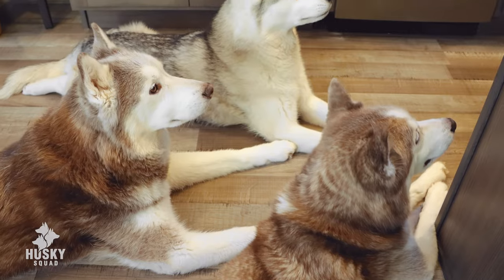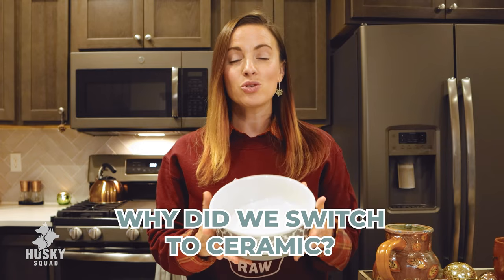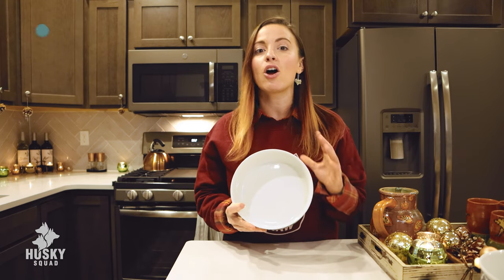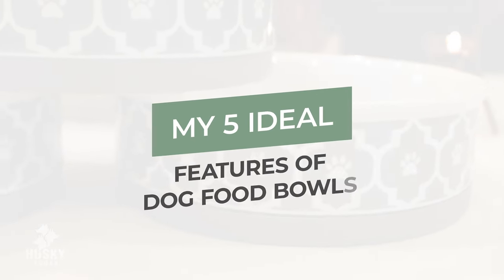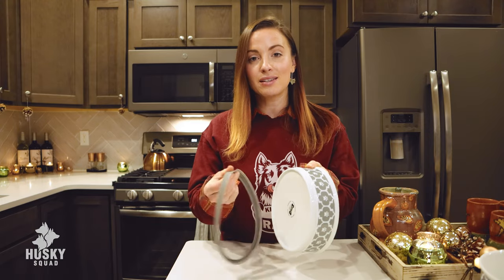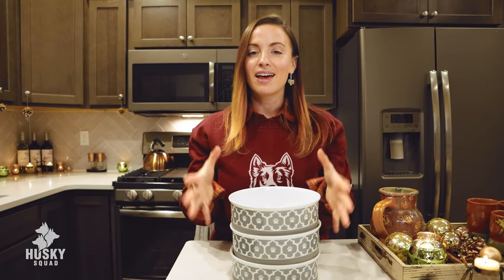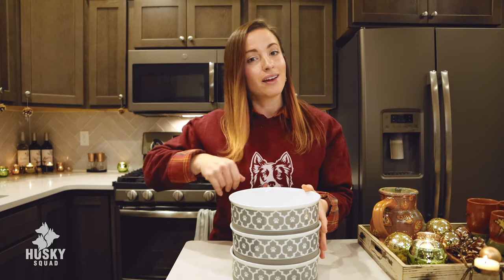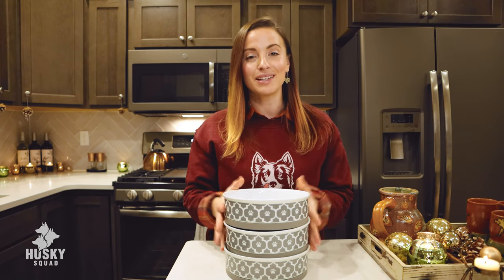The ONLY Food Bowl Your Dog NEEDS | DOGGO LIFE REVIEW 🐾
Have you been looking for the PERECT Food Bowl for your dog? We did too. For years! I stopped using plastic dog food bowls, only to discover my new stainless steel bowls started rusting. I learned from our Holistic Veterinarian how import a healthy dog for bowl is, and I made the switch to ceramic bowls.

Watch this video to find out why this is the ONLY Food Bowl Your Dog needs. We actually have two sets for the squad! We also give you a full review so you can see if this bowl is PERFECT for you dog too!

LEARN HOW TO MAKE HOMEMADE FOOD FOR DOGS TO HELP THEM BE HEALTHY AND PREVENT HEALTH ISSUES!
👉 ♥️♥️♥️ JOIN THE KIBBLE TO RAW COURSE where we teach you how to transition your dog to a healthy, home-made, affordable diet

We teach you everything how transition your dog to REAL food, how to make it affordable, resolve picky eating, and get rid of dog allergy problems. We switched the Husky Squad from Kibble to Raw January 2018, and we created an amazing online course, a transition meal plan for dogs to switch from kibble to raw food. This is how we saved Kimahri’s life!

We're so excited to have you here. On this channel, we share lots of helpful review videos for dog parents. You’ll find unboxing videos, dog product reviews, tips for dog parents, life hacks for your dog, and so much more!

We especially love sharing tips for new dog parents!

WELCOME TO THE HUSKY SQUAD FAMILY!

With love 🐾

The HuskySquad
Tidus, Yuna, Kimahri
Jc & Vee